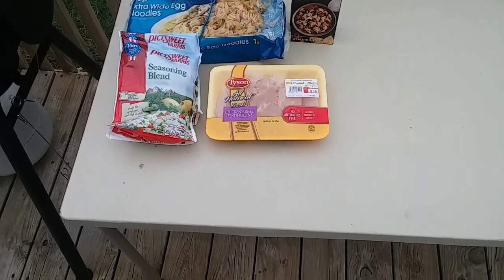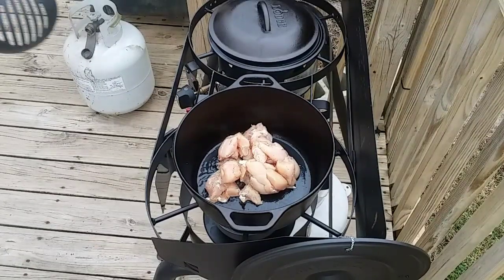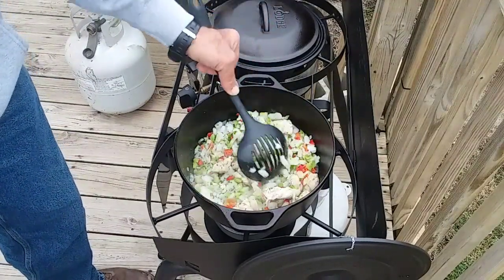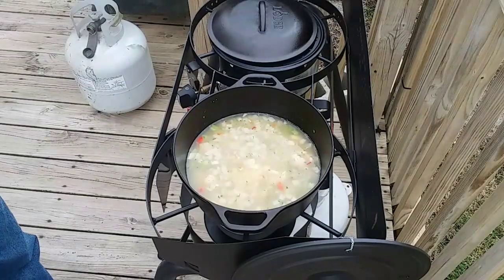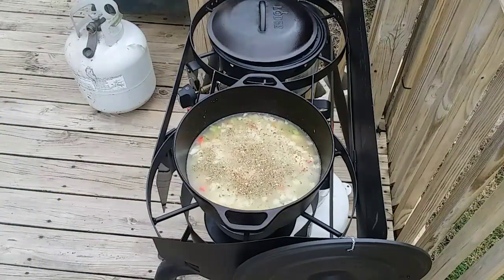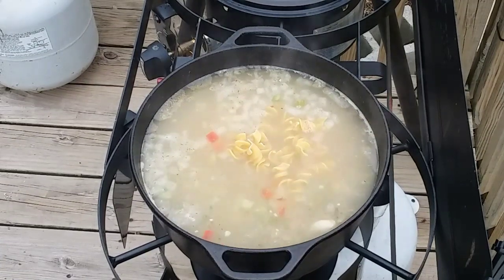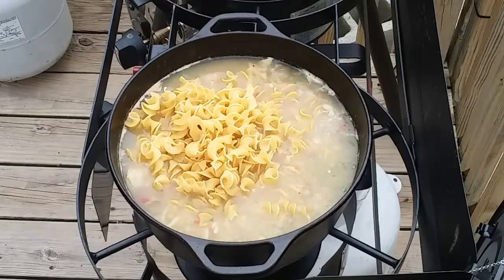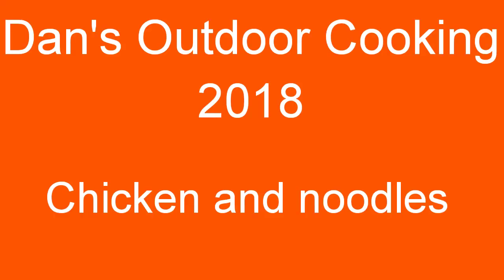Easy Chicken and Noodles in a 5qt Lodge dutch oven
Very simple and easy to make. Just pick out your favorite spices and add anything you want.

Mailing address:
Connersville, Indiana
47331

Lodge L8DOL3 Cast Iron Dutch Oven with Dual Handles, Pre-Seasoned, 5-Quart